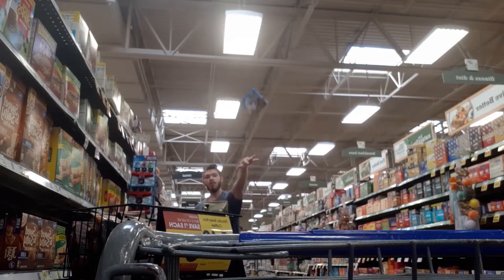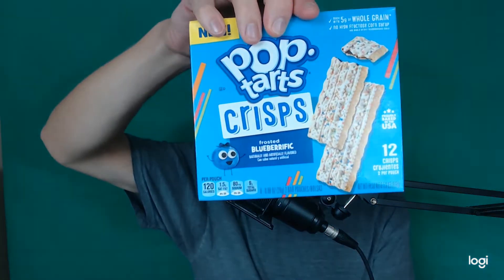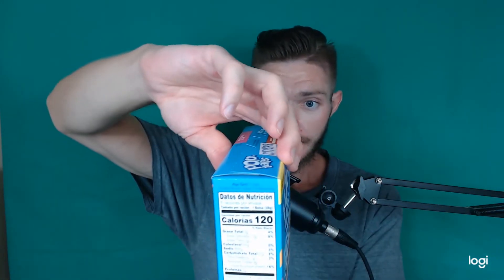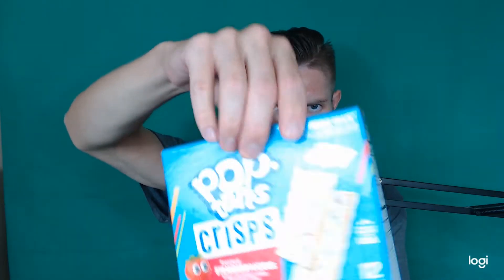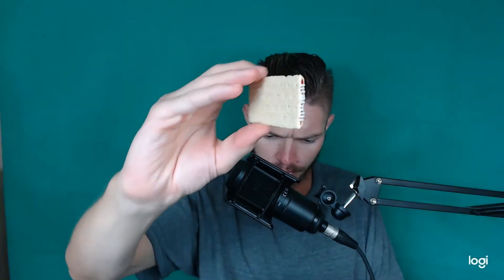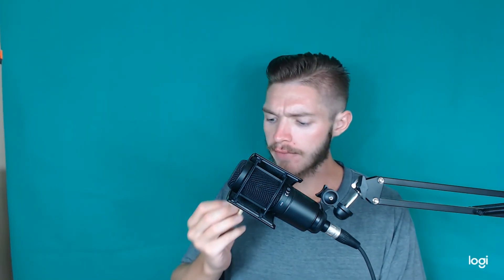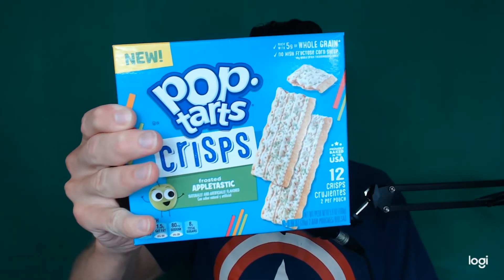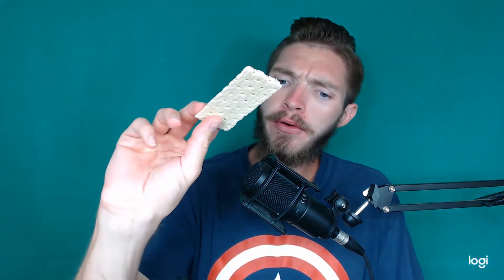Reviewing Every Pop Tarts Crisps! Pop Tarts Crisps Apple, Blueberry, Strawberry, and Brown Sugar!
Today I review Pop-tarts crisps apple, pop tarts crisps brown sugar, pop tarts crisps blueberry, and pop tarts crisps strawberry, so you don't have to. I review products we all see on shelves but don't want to waste the money on because of potential disappointment.